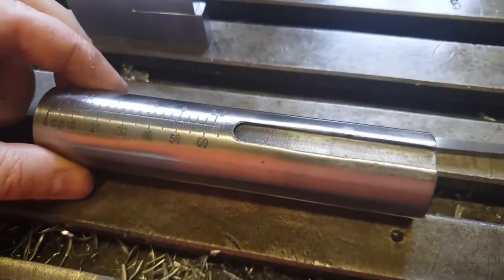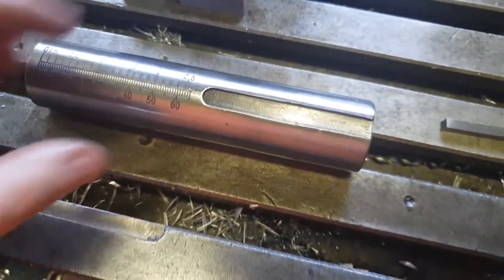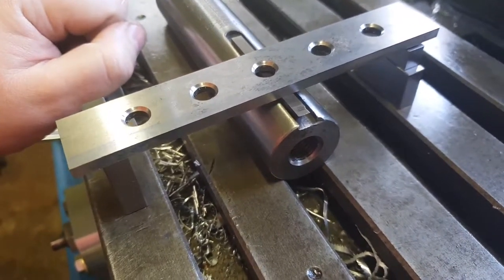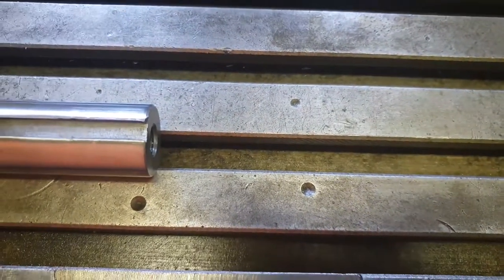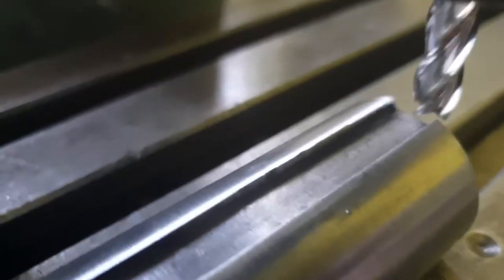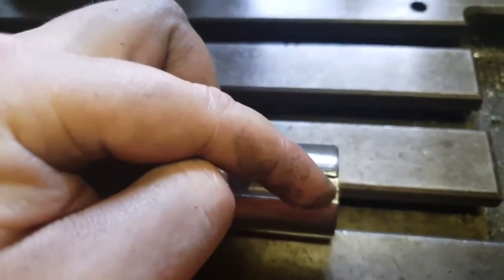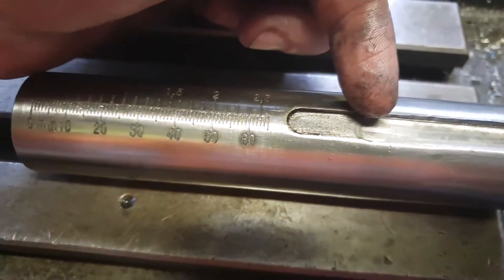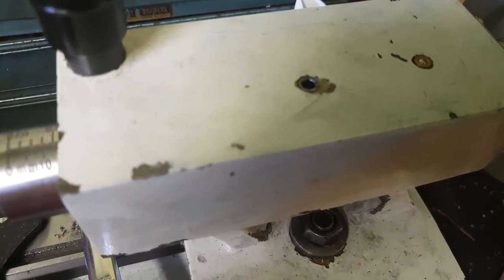2018-10-16 Tailstock Repair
With the milling machine X axis finally reattached, I and start a repair for the tailstock that's been on the TODO list for a long time.

No machining was recorded, but I discuss the setup and the review in detail.